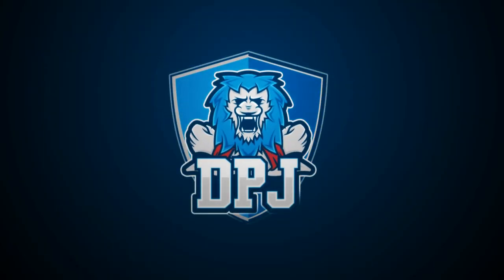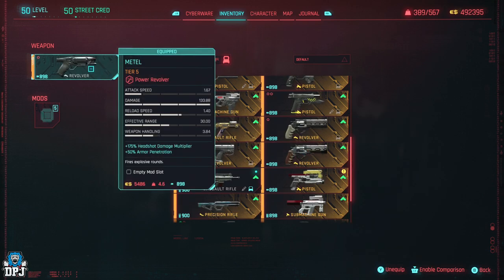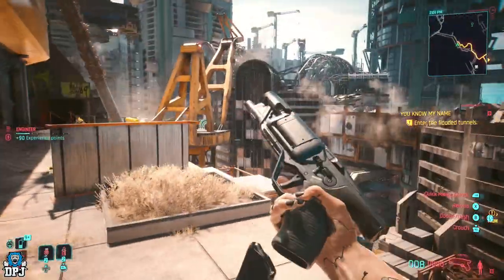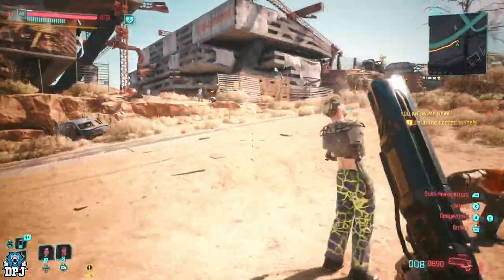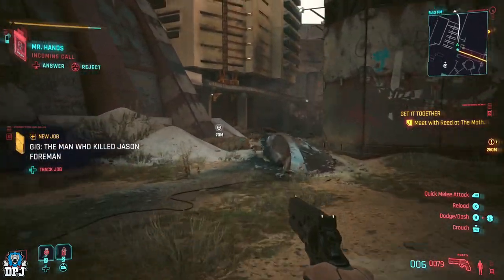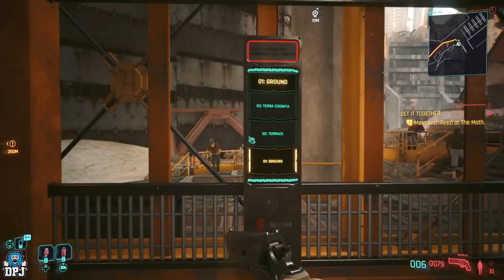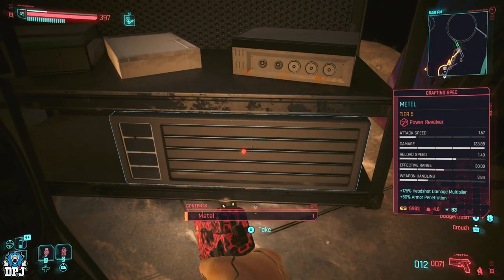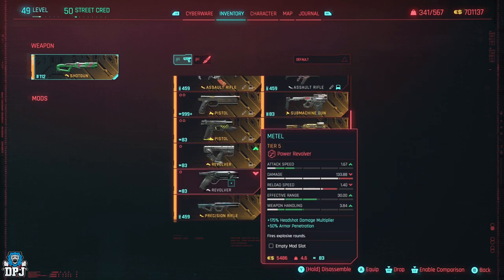How To Get SECRET LEGENDARY REVOLVER - The METAL Power Revolver Crafting Spec - Cyberpunk 2077 Guide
Cyberpunk 2077 Phantom Liberty DLC Legendary Metal Power Revolver Crafting Spec Location

Cyberpunk 2077 Metal Power Revolver Guide Timestamps:
00:00 - Video Intro
00:06 - Metal Power Revolver Legendary Crafting Spec Weapon Showcase
01:32 - Metal Power Revolver In Action
02:07 - Metal Power Revolver Legendary Crafting Spec Location Guide
03:02 - The Missing Legendary Kappa X-MOD2